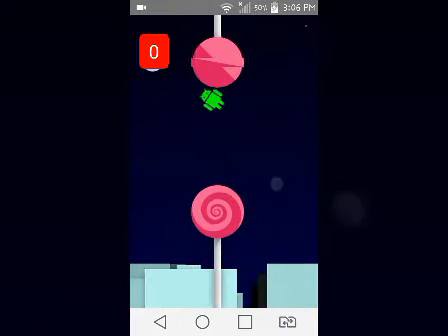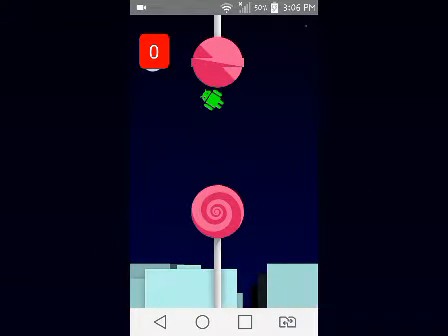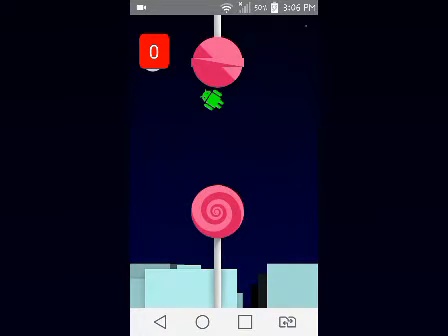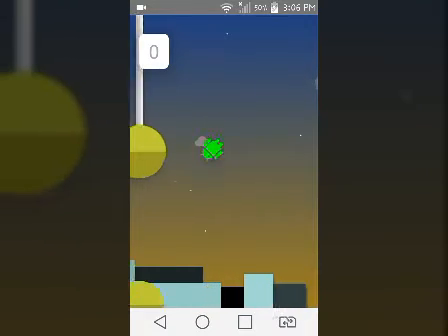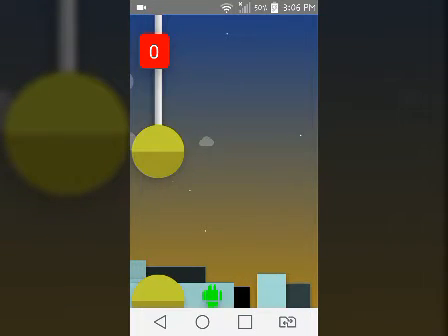Jogo Oculto no seu Android O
Fala Galera neste vídeo aprenda como jogar um jogo oculto que tem no seu Android.

Gostou do video? Deixe o Seu Gostei ✔ Quer ver Mais ?
Vou tá trazendo muitas Dicas  e Truques.